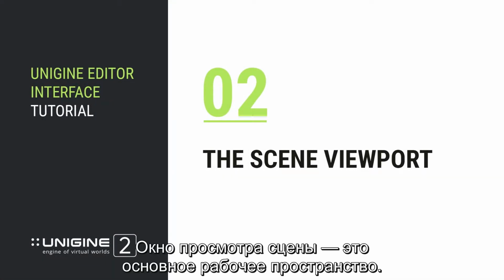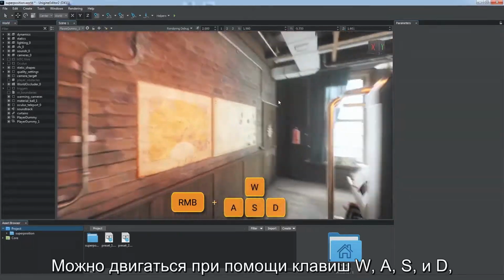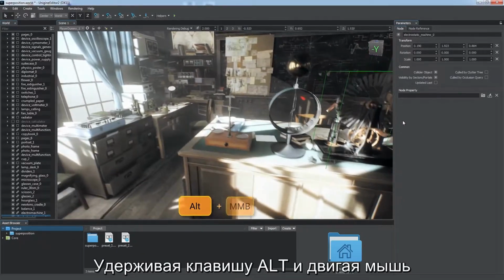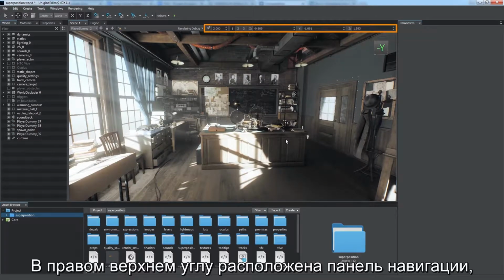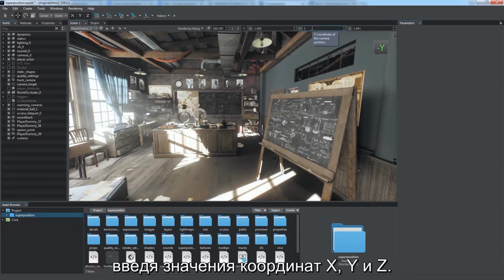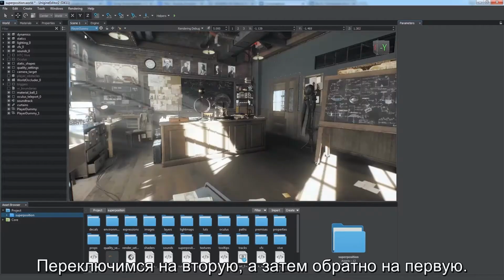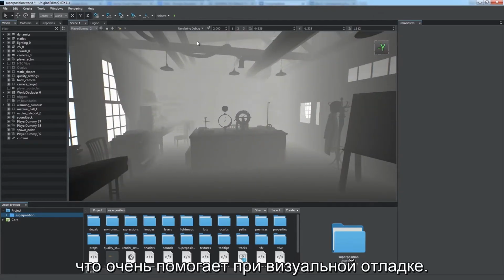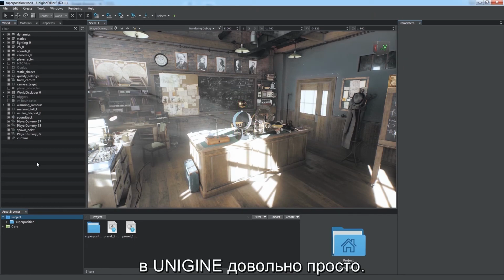ОСНОВЫ UNIGINE 2: Окно просмотра сцены (субтитры)